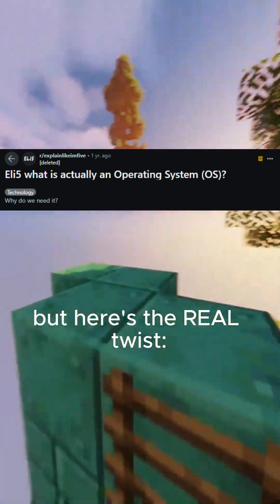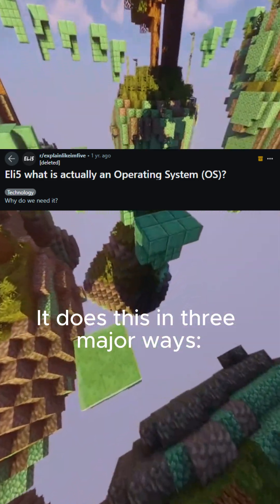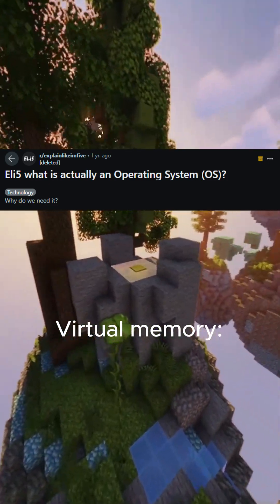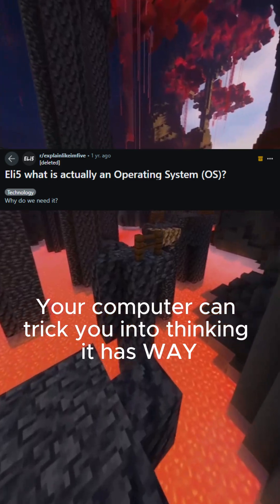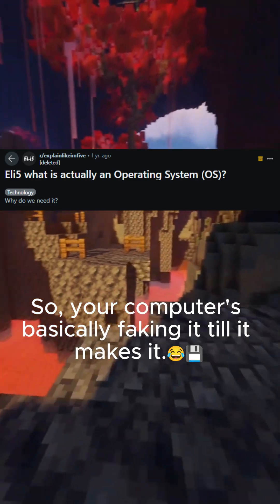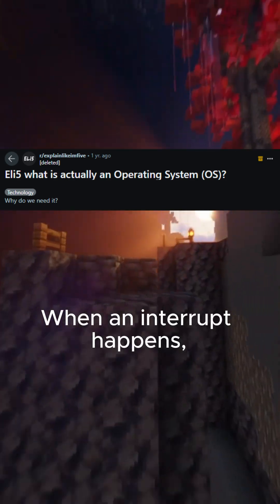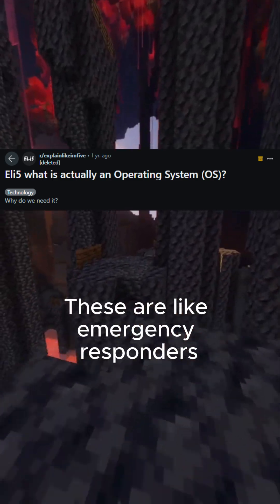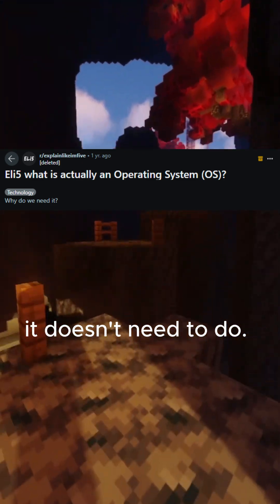How does the operating system work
"Don't know what the operating system is and how it works?"  Whatch this crazy informative video!